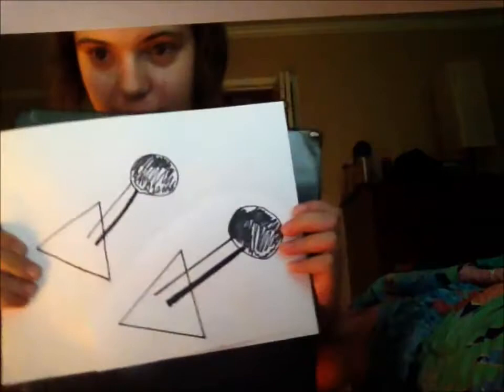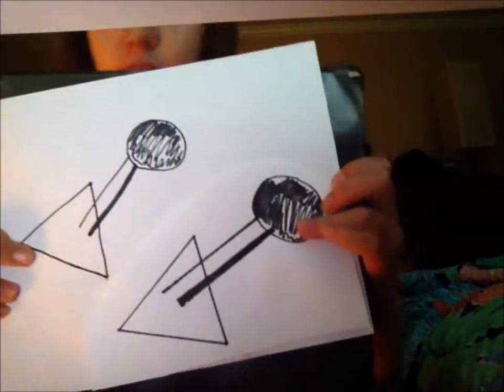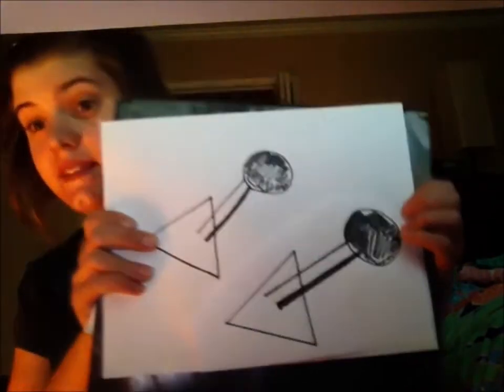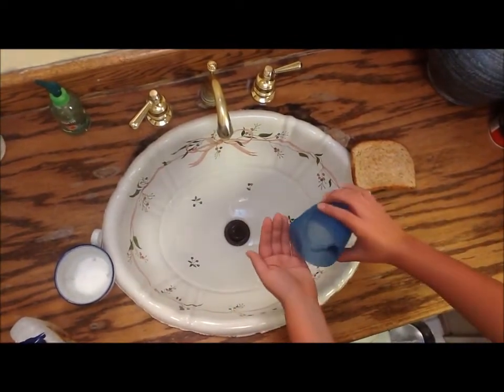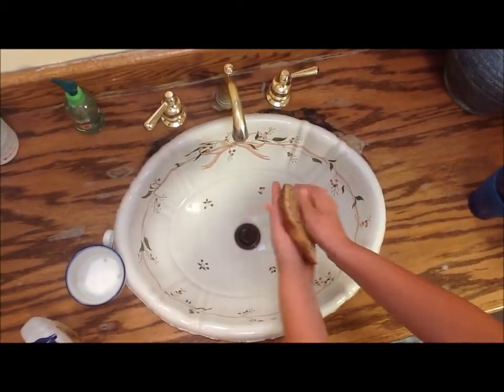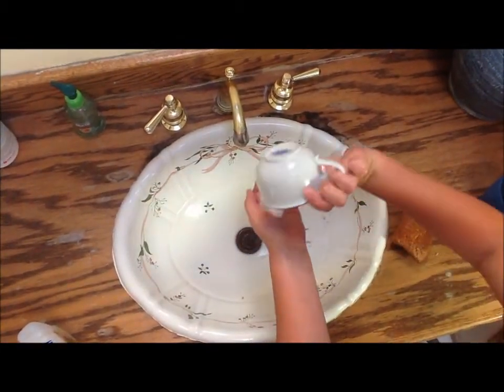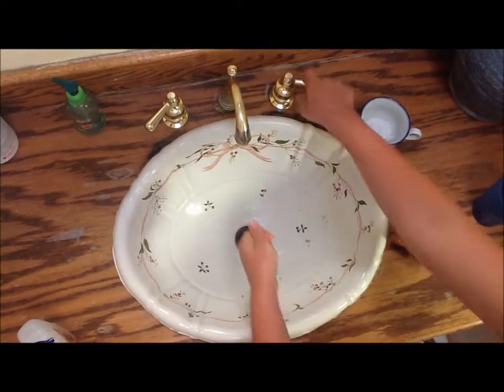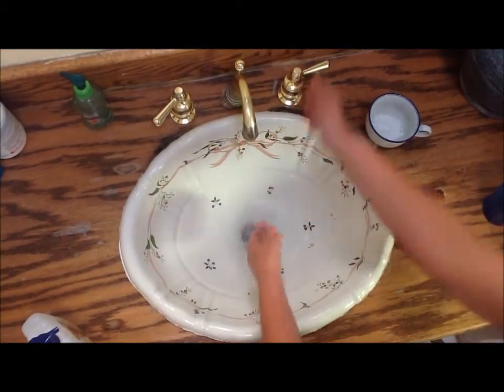Rulers are SATAN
Okay, you Pure Artists remember, DON'T USE RULERS. They are children of the devil. If you need to make a straight line for a project use a book!
I'm an artist who's trying to change how people do art! Nowadays, it's much to complicated. Watch my videos to learn how art should be.